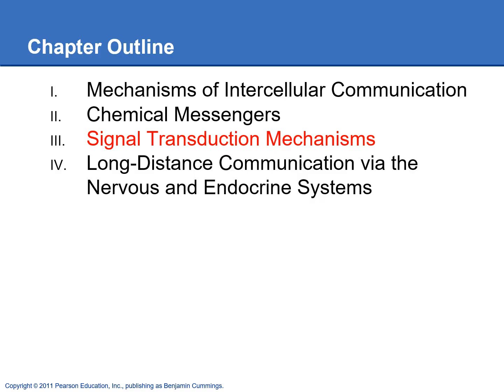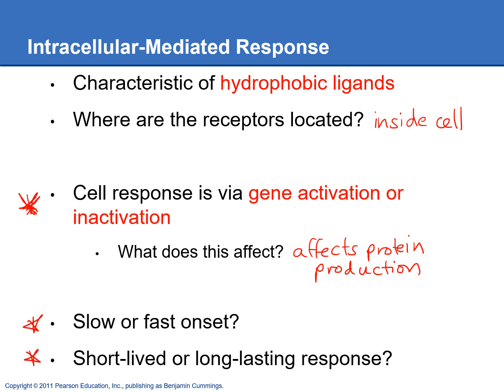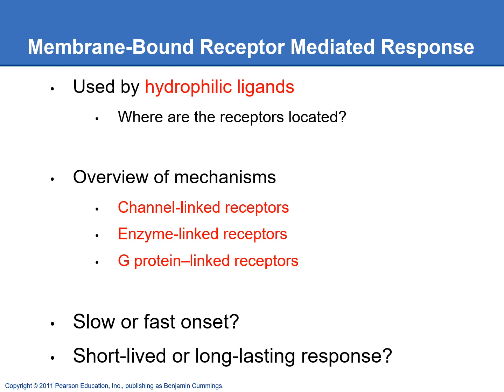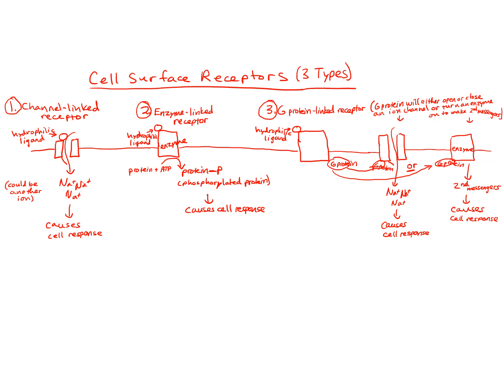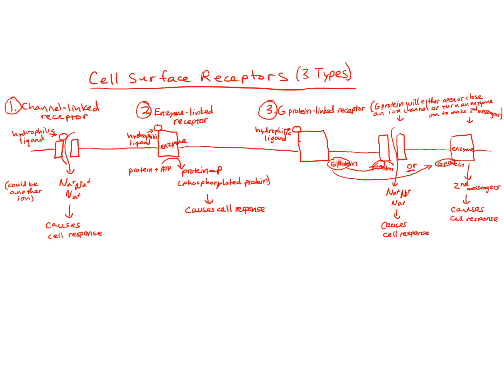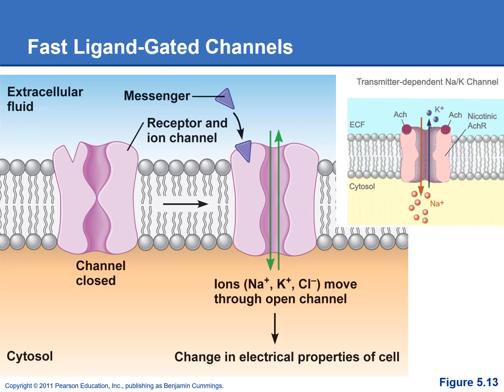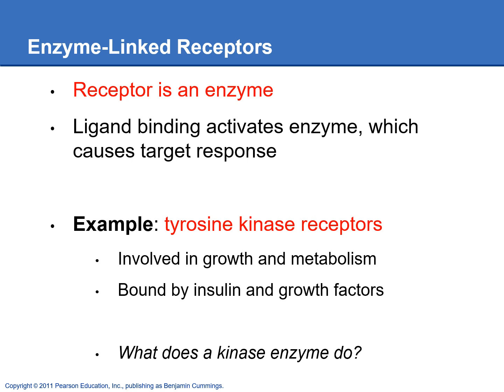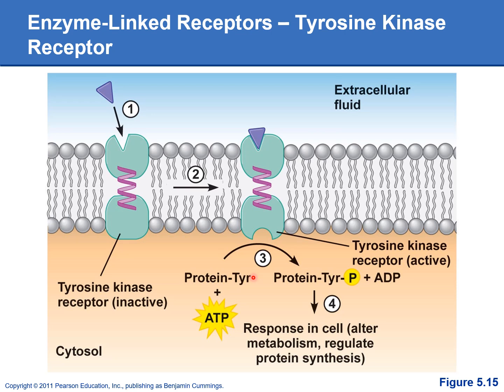2420 Ch5 IntracellularChannelEnzymeLinkedReceptors Audio